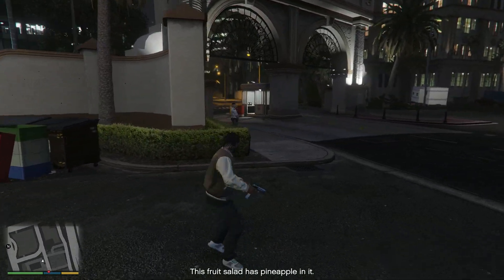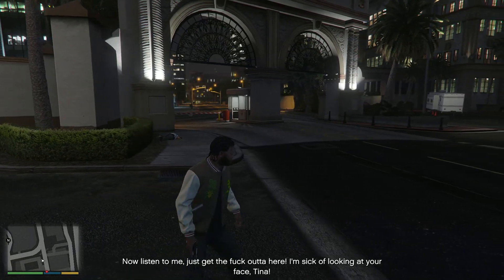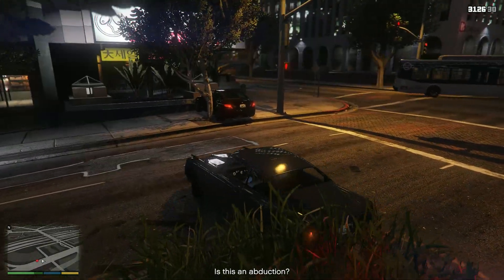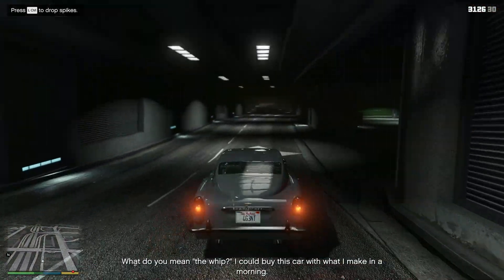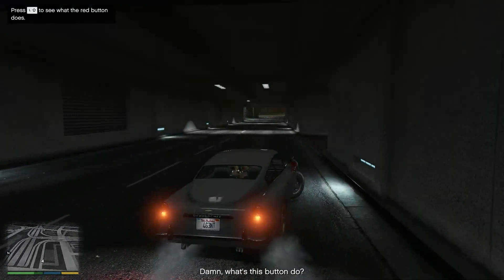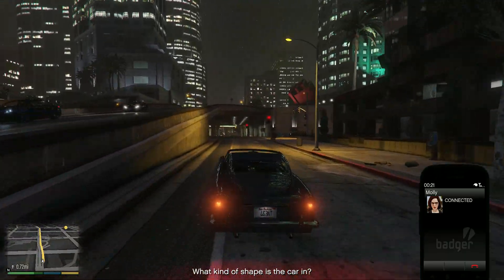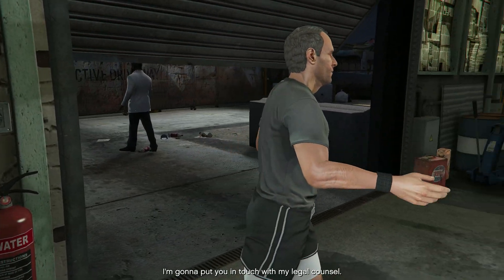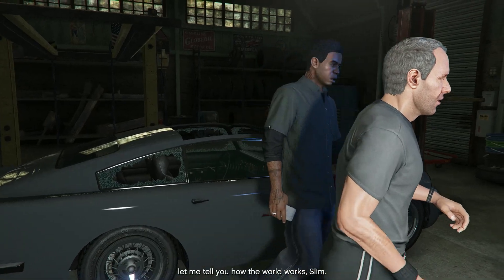Grand Theft Auto V Deep Inside GAMEPLAY Walkthrough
After the chat, hop over the fence and run across the empty pool to the left. A red blip will have appeared on your mini-map. This is an actor we need to knock out. Get in cover behind the corner and wait for him to send the assistant away. When he is by himself, sneak up and knock him out quietly for the ‘Stealthy Recasting' optional objective. This will trigger a scene.

Once the scene is done, make your way over to the blue objective marker and get in the car. Drive over the actor for the optional objective ‘Second Strike'.

As you take the car, several hostile studio security cars will come after you. The good news is this car is a James Bond imitation car that is fitted with spike traps. Wait for the security cars to get close to you and deploy the spikes on the road to take them out. Do this three times until you lose them.

Now that the security cars are all gone, you'll also want to deploy the ejector seat ASAP for the optional objective ‘Premature Ejector'. Hit the on-screen button prompt as it appears to jettison your cargo.

Note that you'll want to reach the top speed in the car for the ‘Fastest Speed' objective if you have not done so yet.

Finally follow the yellow GPS route and drive the vehicle over to the car garage in east Los Santos.